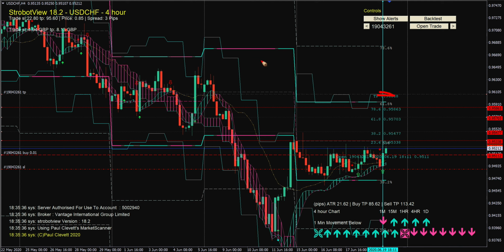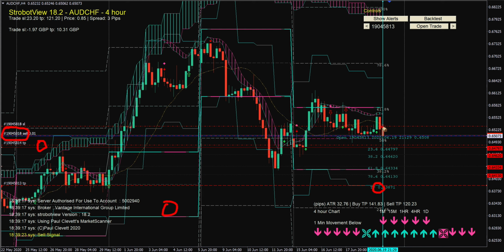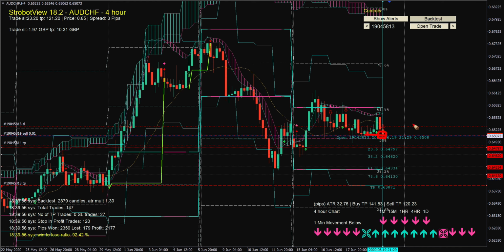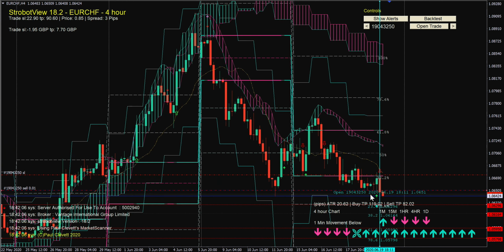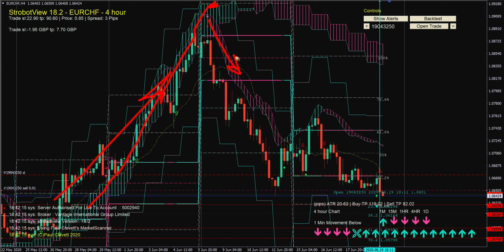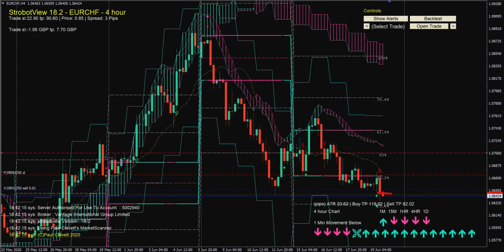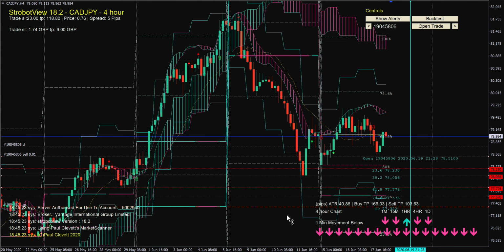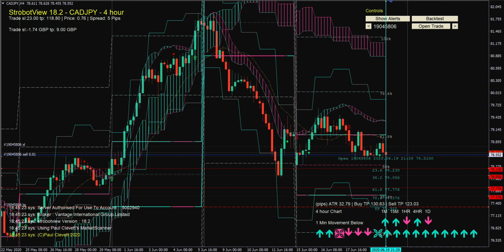When your Robot places 10 trades in 5 minutes.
The robot was quiet all week, only 20 trades the whole week then placed 10 all at once! What happened?